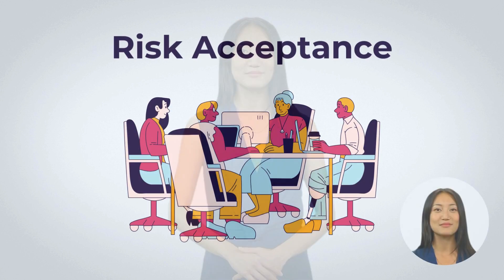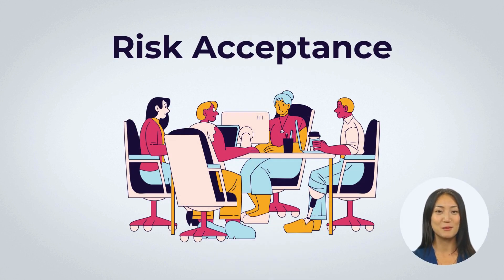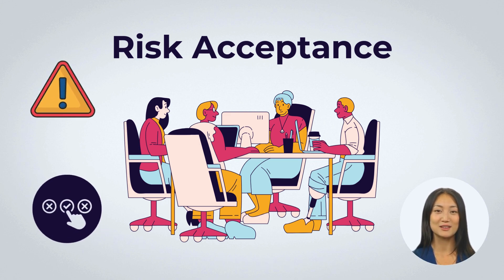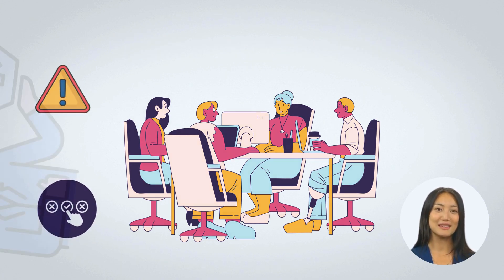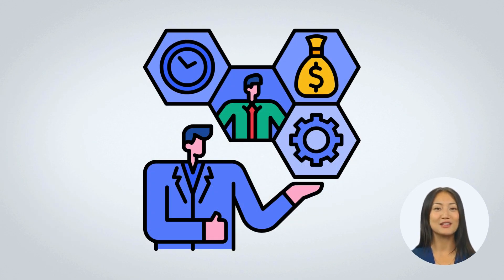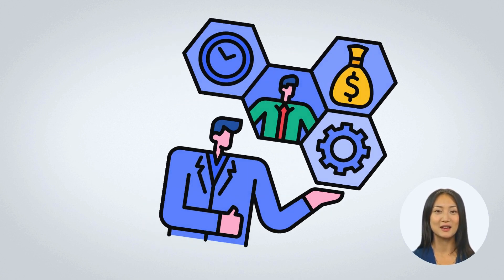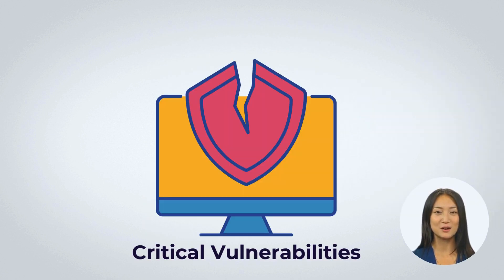What is Risk Acceptance?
Learn about risk acceptance, a strategic approach where organizations acknowledge potential threats but choose to accept the consequences if they occur instead of actively mitigating them. This cost-effective option allows for efficient resource allocation and a balance between cybersecurity and business objectives.

Collaboration between technical and business teams is crucial for a thorough analysis of identified risks. Continuous monitoring and regular reviews ensure that accepted risks align with acceptable parameters, fostering a resilient cybersecurity strategy.